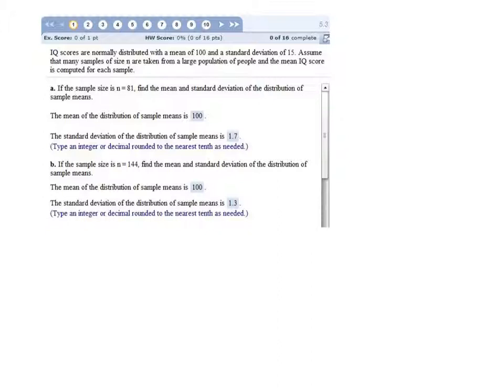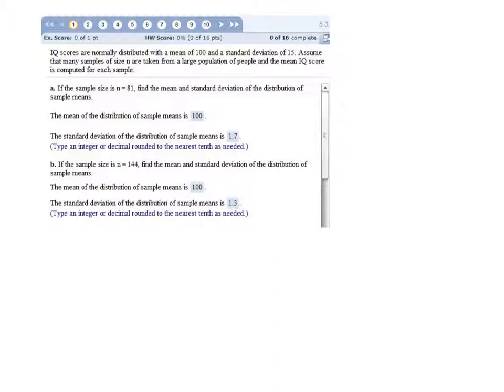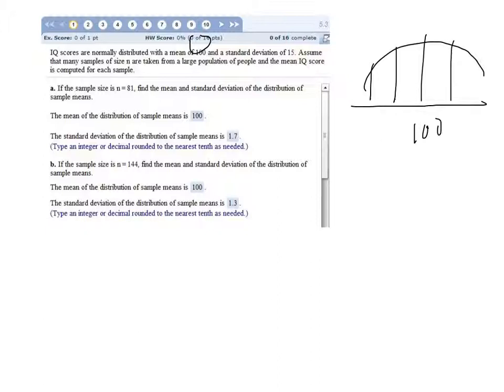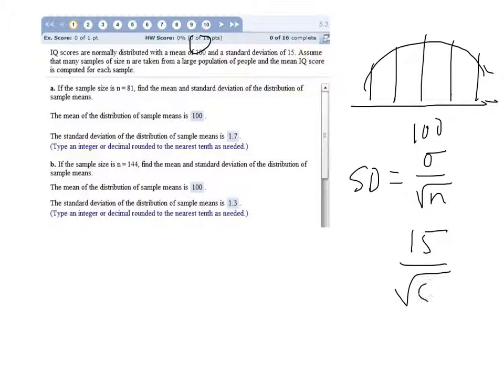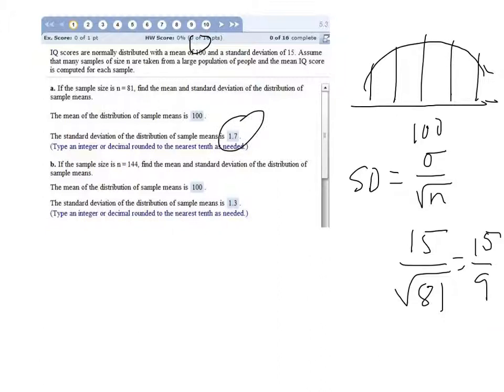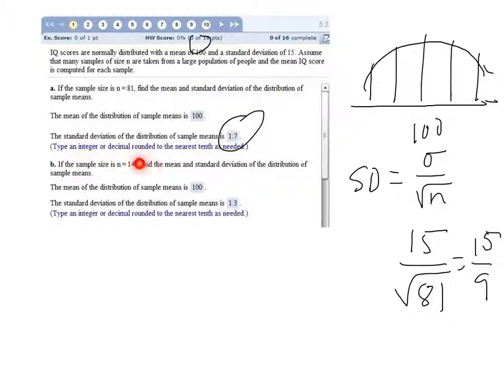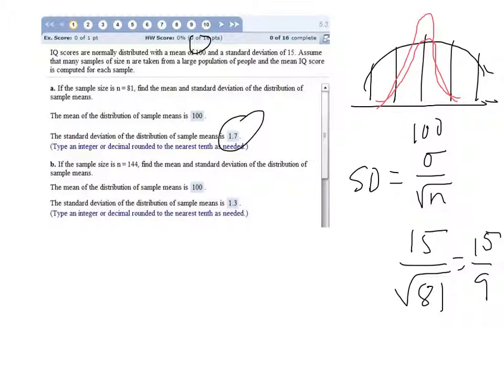MSL Week 9-1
Sampling distributions for sample means. Population sd known.